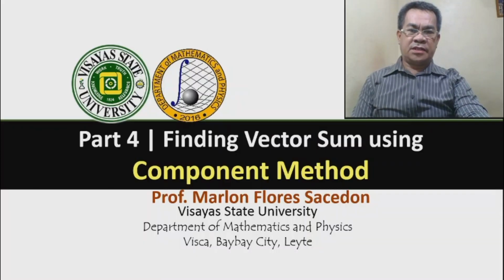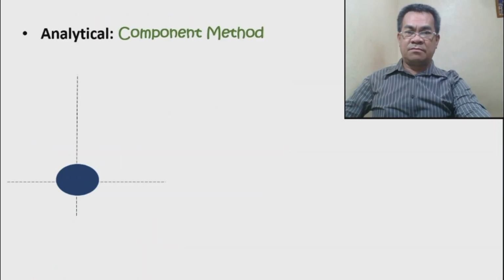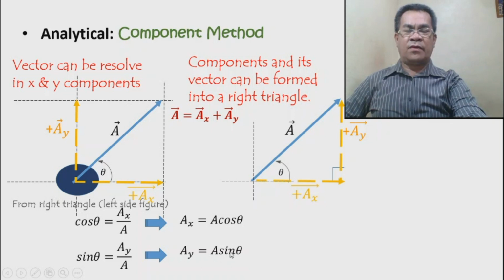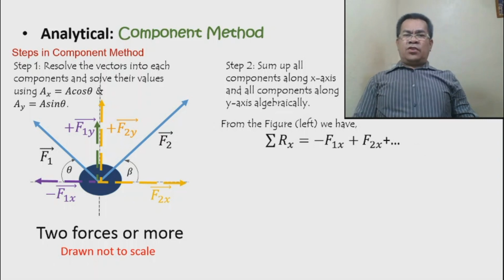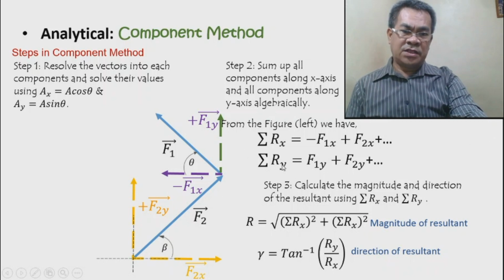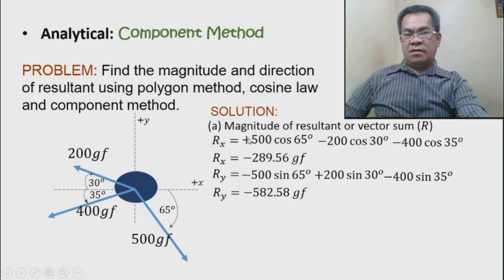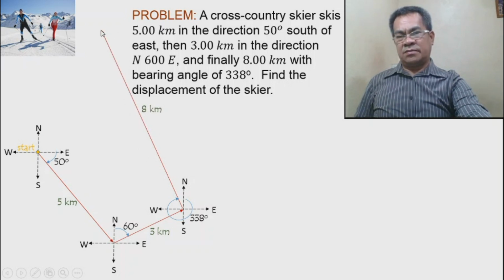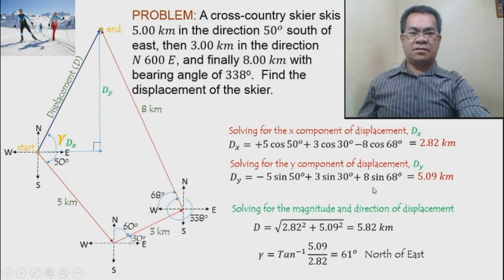Part 4 | Finding Vector Sum using Component Method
This video will discussed the steps of component method in finding the vector sum on any number of vectors.  Problems of three forces acted on an object and application on displacement problems were solved.